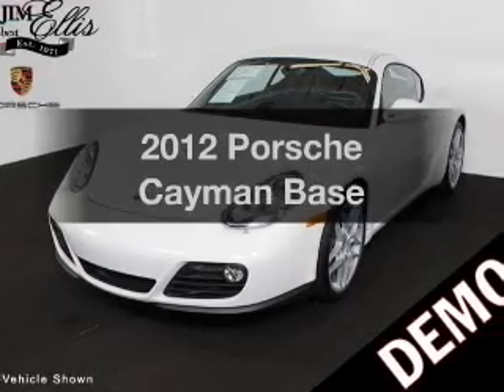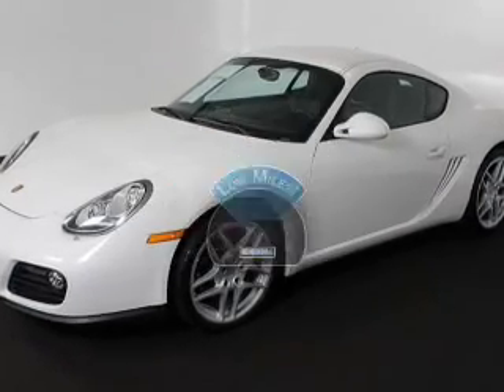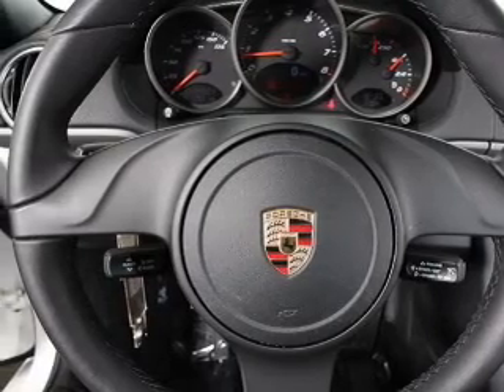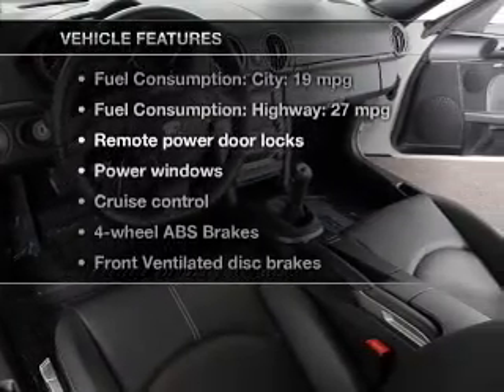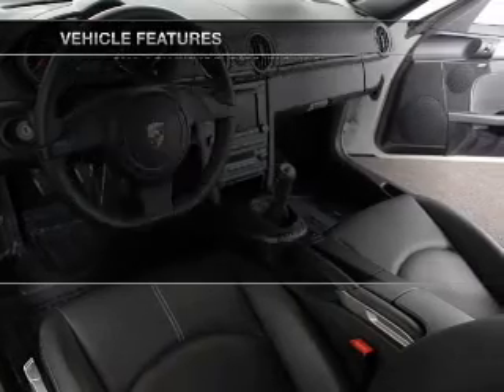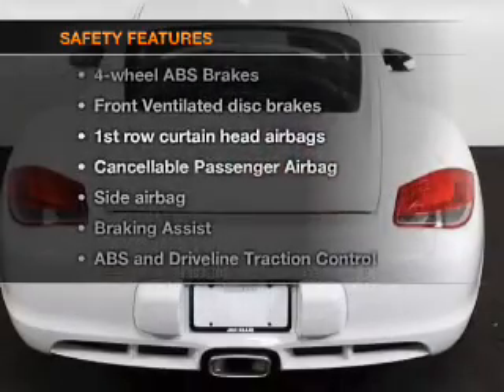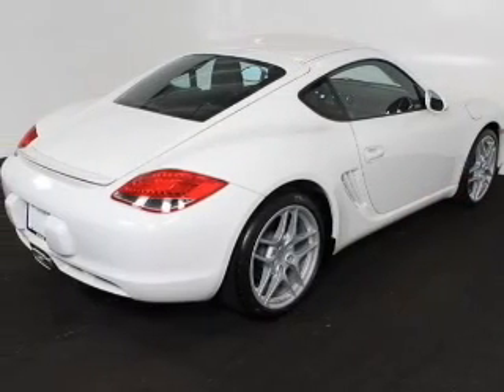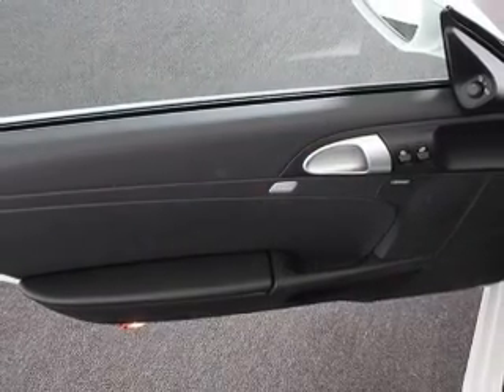2012 Porsche Cayman - Atlanta GA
Year: 2012
Make: Porsche
Model: Cayman
Trim: Base
Engine: 2.9 liter H6 24 valve
Transmission: Manual
Color: Carrara White
Mileage: 4499
Address:
6000 Peachtree Industrial Blvd